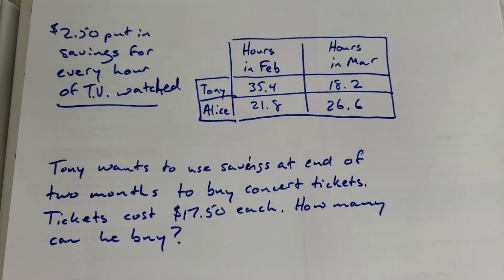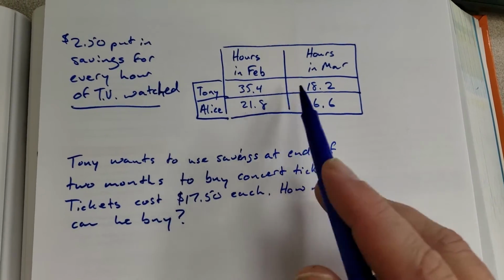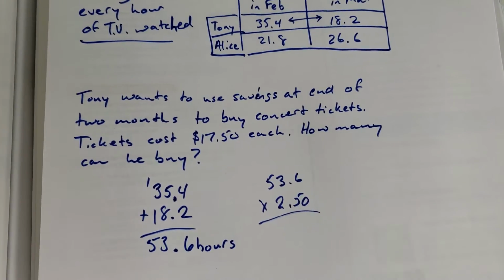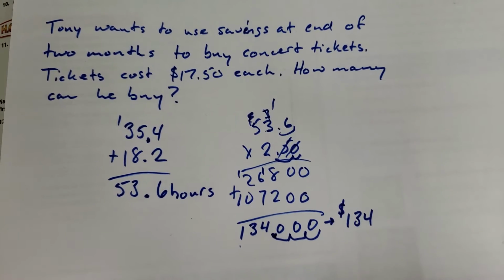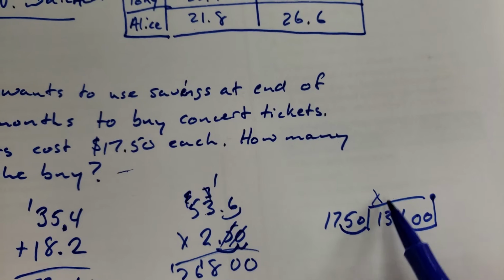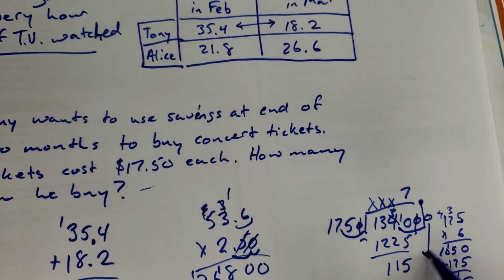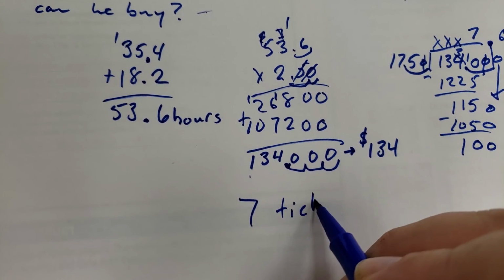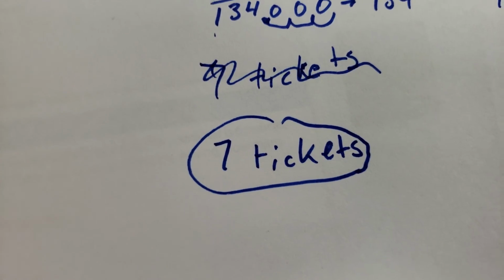Applying Operations to Rational Numbers (2)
Example like numbers 9 and 10